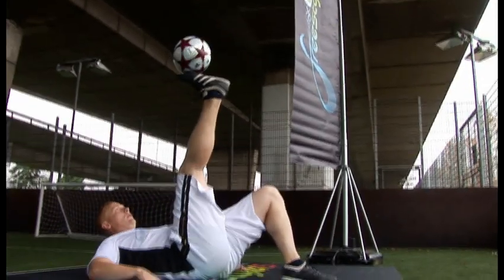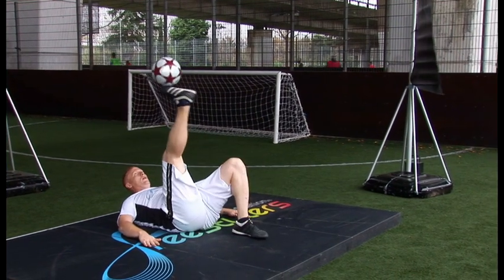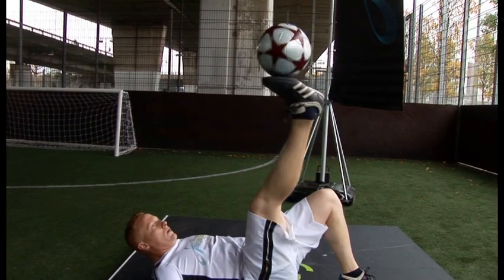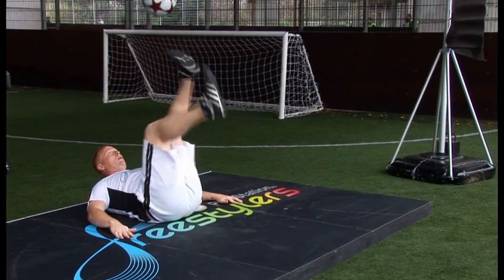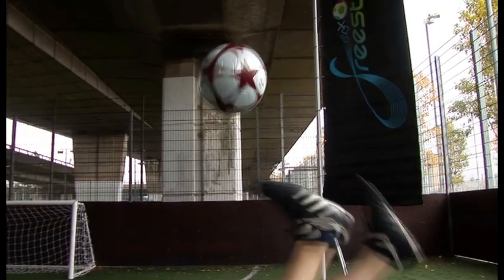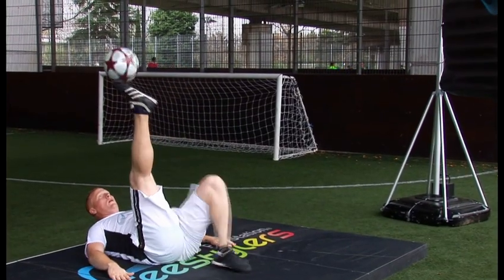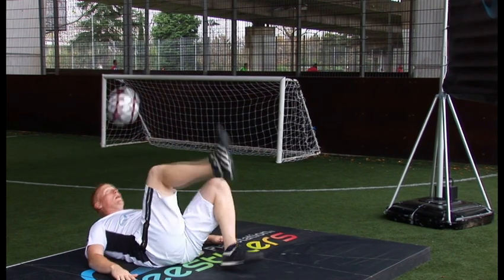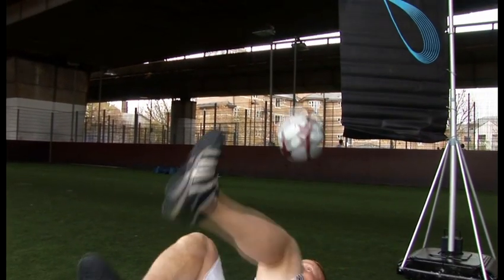Dan Magness Expert Move 4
Dan Magness performs 'Sole Juggles'

NAME: PlayStation Freestylers
LOCATION RECORDED: London